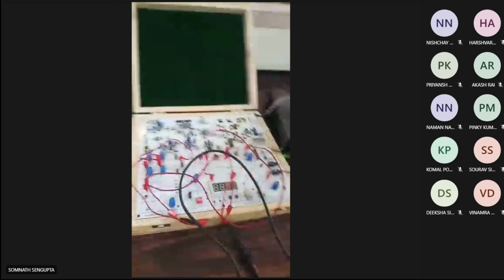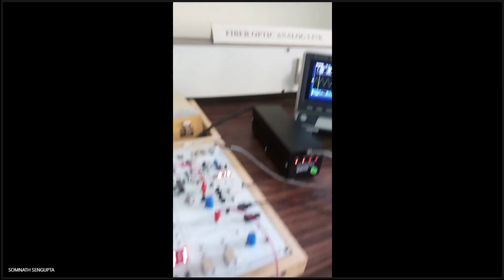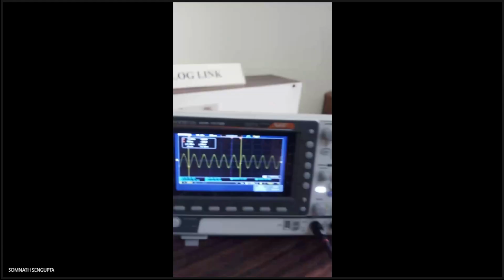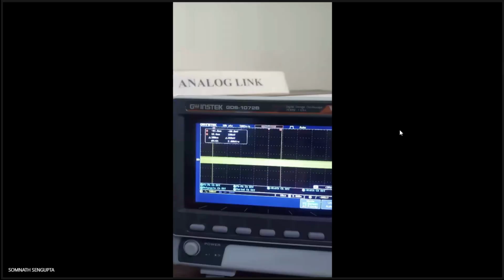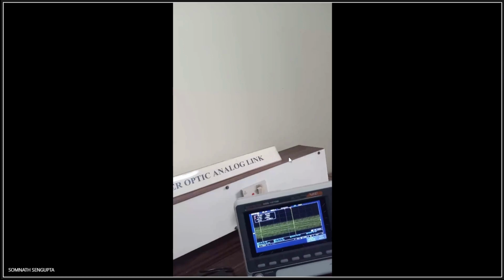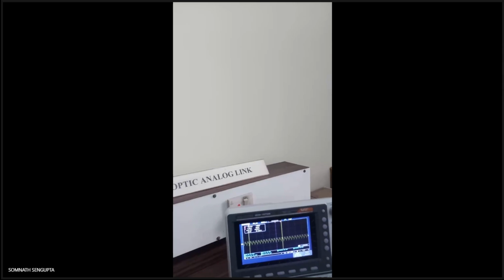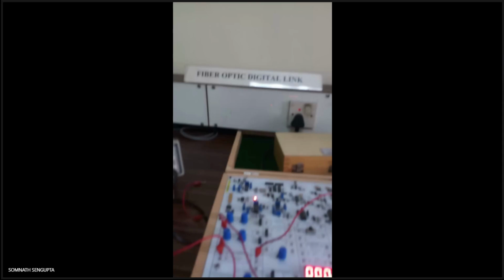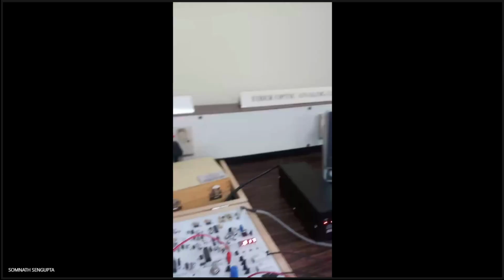FOC Lab | Exp 1| 09/02/22